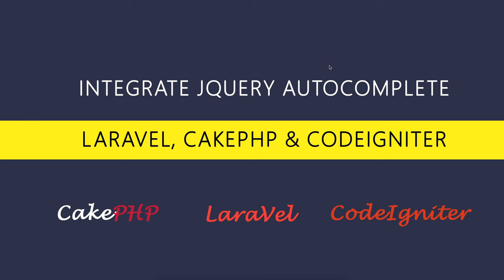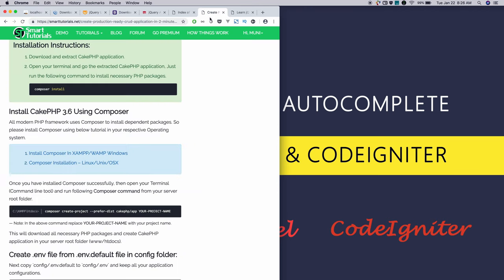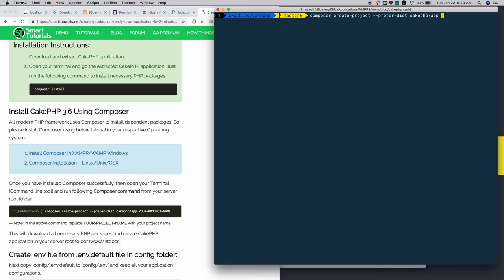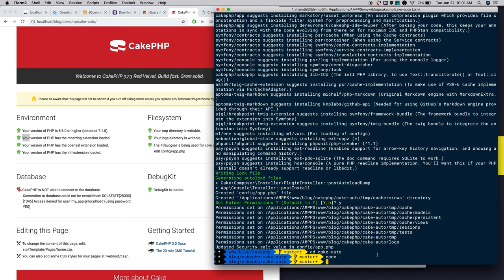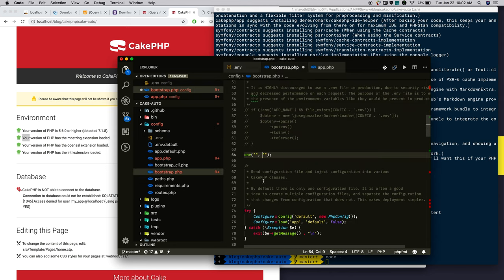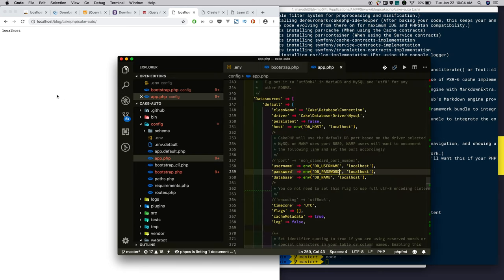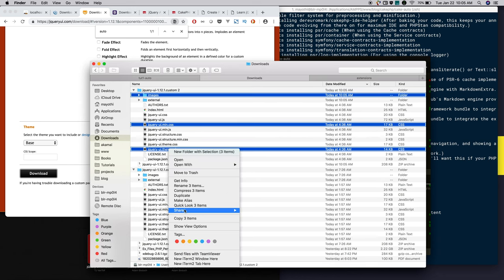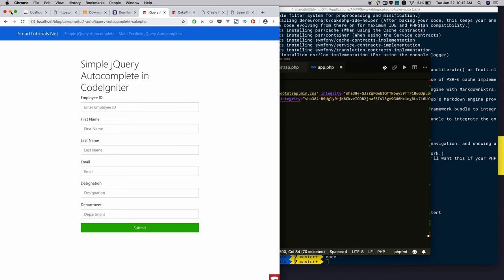Install CakePHP 3 Using Composer #1 Integrate jQuery Autocomplete with CakePHP 3